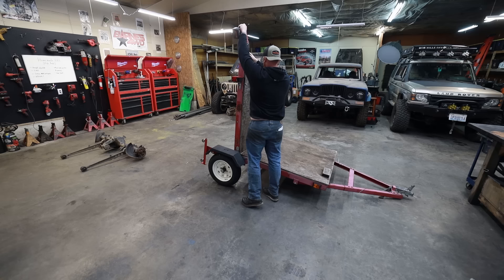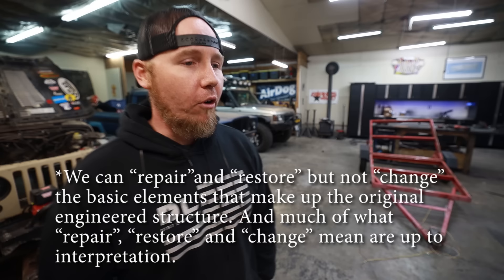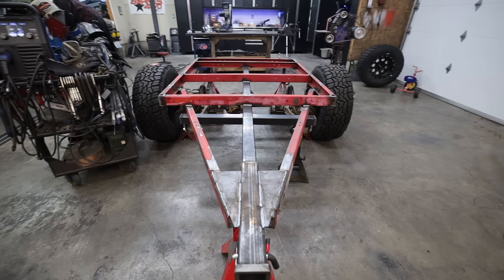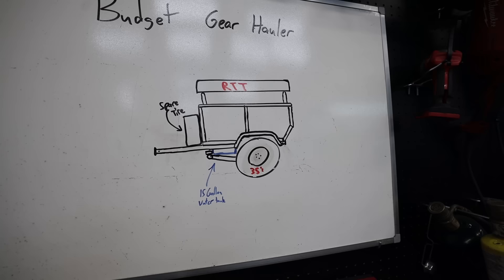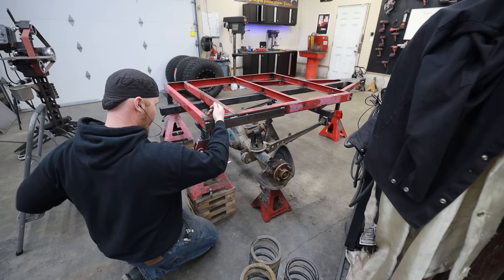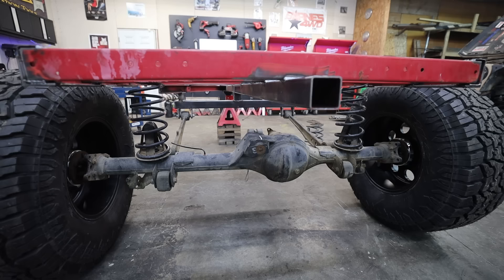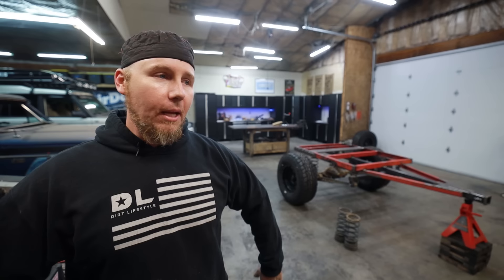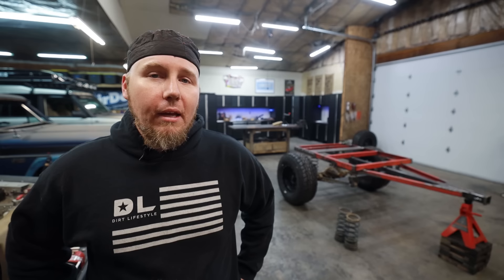Budget Harbor Freight Off-Road Trailer Build. Making An Overland Trailer On The Cheap.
Budget Harbor Freight Off-Road Trailer Build. Overland Trailer DIY.
Let's turn junk into slightly better junk! Today on Dirt lifestyle we are going to take a common Harbor Freight trailer that we got for free and build a one of a kind overland gear hauler. This is one that I have been getting asked to do for years and I'm pumped to finally get to it. I hope these videos inspire you to build something yourself. I'm not a professional with any special skills. I'm just a dude who likes to build things from scratch and share it with those of you who are interested!